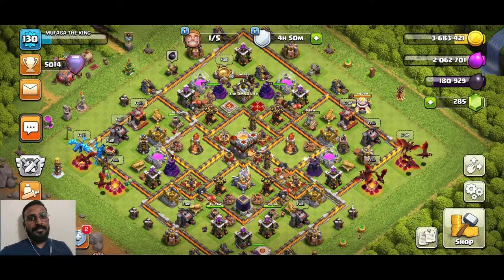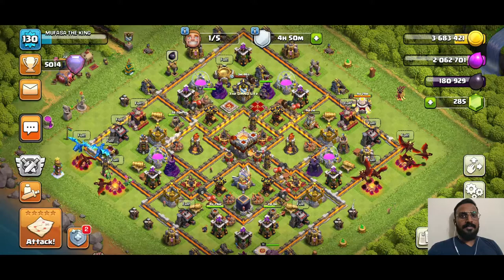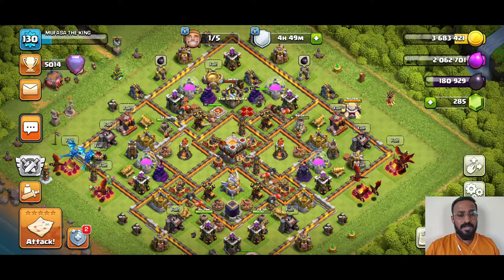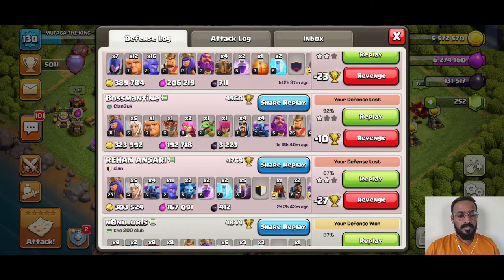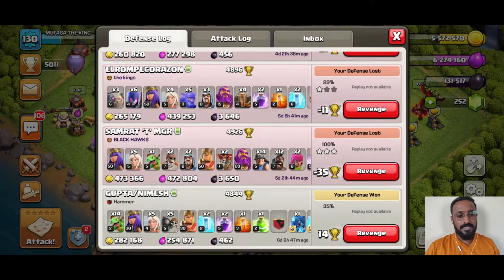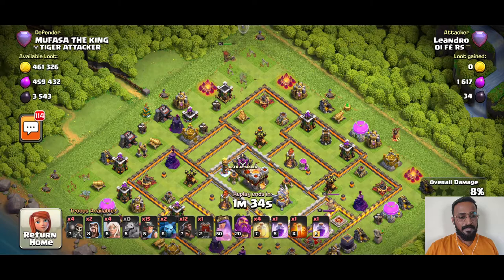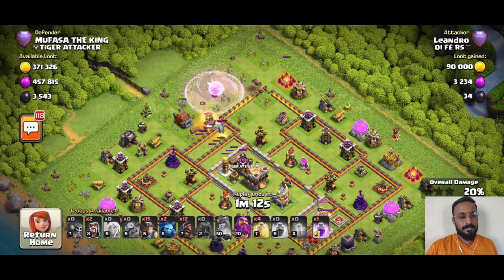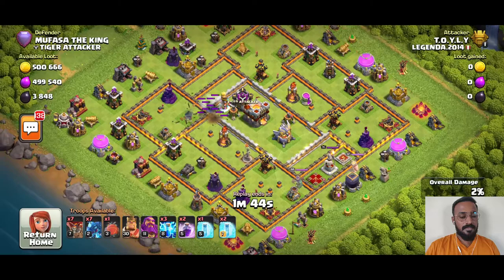TH11 Best base strategies in 2021 (Clash of clans)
This is the best and easiest base design on TH11 for 2021.  Check the replays to understand how the defence works its way through.

Love you all guys. Peaceout!!